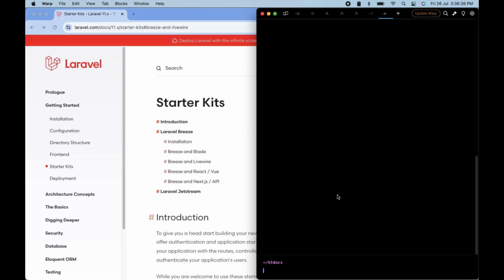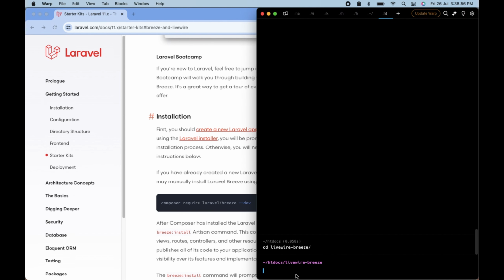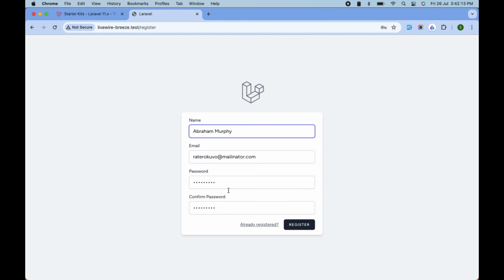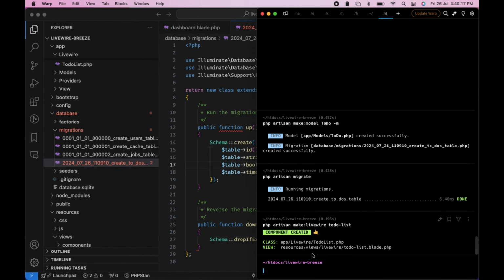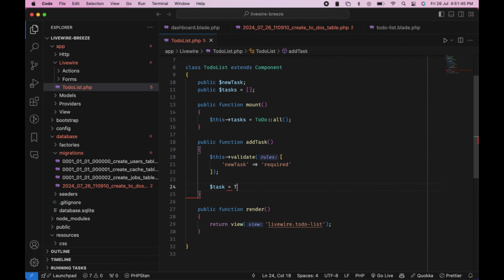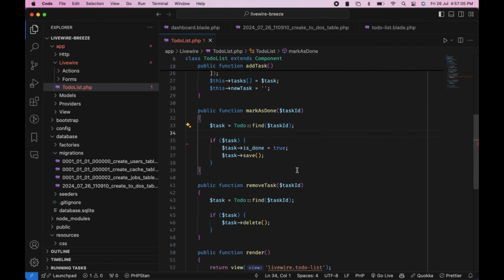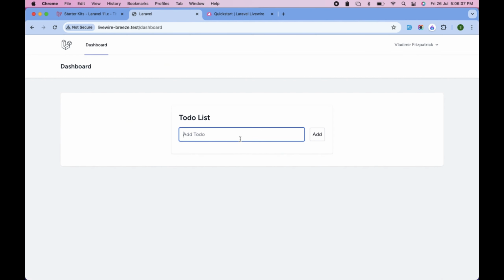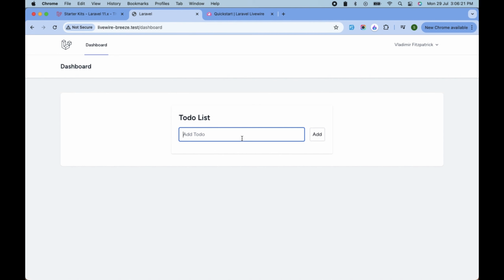How to Install Laravel Breeze and Livewire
In this video, we’ll show you how to install Laravel Breeze and Livewire step-by-step. Whether you're new to coding or an experienced developer, this guide will help you set up these tools to build awesome web applications.

What You'll Learn:
Introduction to Laravel Breeze and Livewire
Installing Laravel Breeze
Adding Livewire
Setting Up Login and Registration
Creating Livewire Component
Fixing Common Issues

Laravel Breeze is great for getting started quickly, and Livewire helps you build interactive web pages without too much hassle.

👨‍💻 Watch the video, and by the end, you’ll have everything ready to start building with Laravel Breeze and Livewire!
🔔 Follow Zunction - the home for the best Laravel developers.